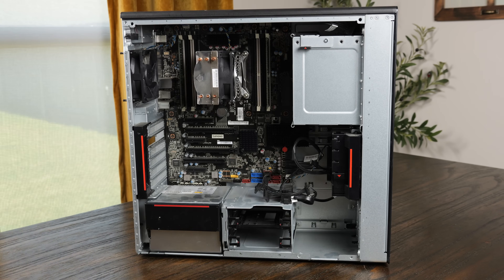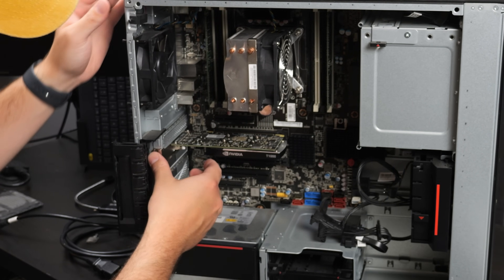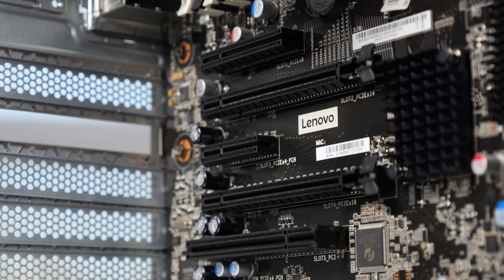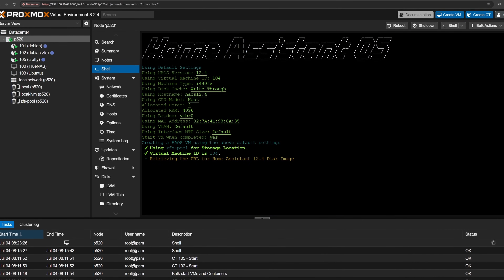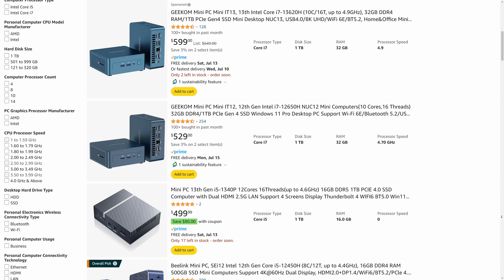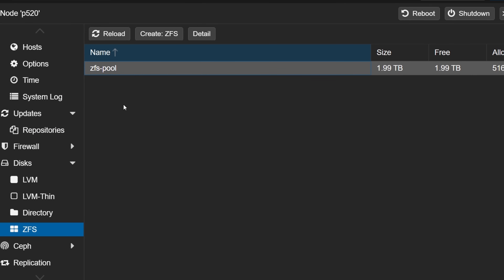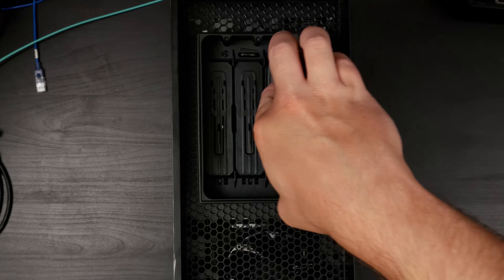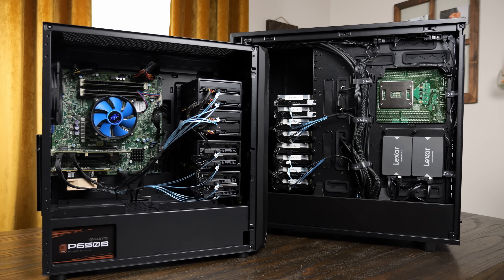A SERIOUS Home Server That's Affordable [Lenovo P520]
🛍️ Lenovo P520
🛍️ Nvidia T1000
🛍️ 10GTek 10Gb SFP+ Card
🛍️ Quad NVMe PCIe Card
🛍️ Crucial 1TB NVMe SSD
🛍️ Icy Dock 3-Bay Adapter

Music (in order):
Timestamps:
0:00 I think this could be a great home server
0:40 Sponsor - UGreen
1:56 Lenovo P520
2:45 Specs and Features
5:53 Proprietary Nonsense
6:20 Quick Teardown and Cleanup
7:45 Windows and Davinci Resolve
9:13 Cinebench and Power Consumption
10:20 Why this makes sense as a home server
11:19 Running Proxmox without GPU
12:00 PCIe Bifurcation
13:50 Containers, VMs, and GPU Passthru
14:36 Adding more storage
15:48 Out of band Management with AMT
16:24 The potential value of this system